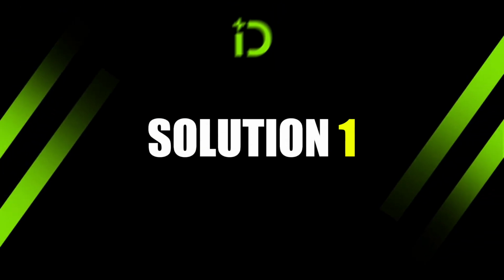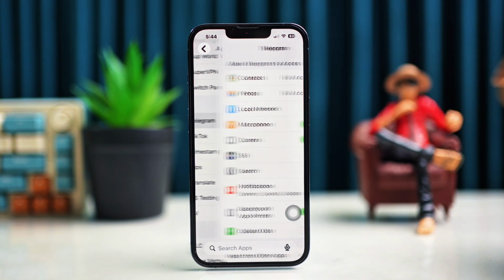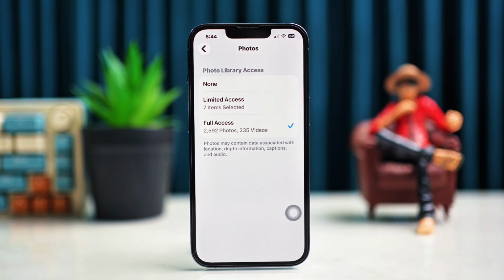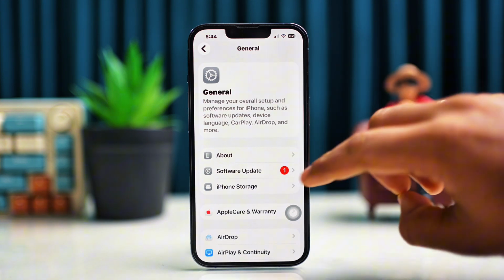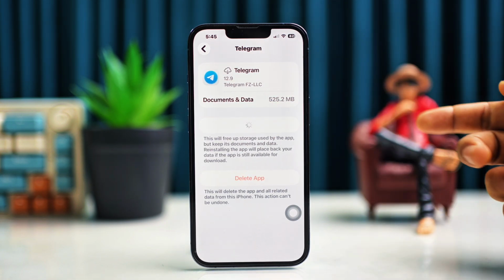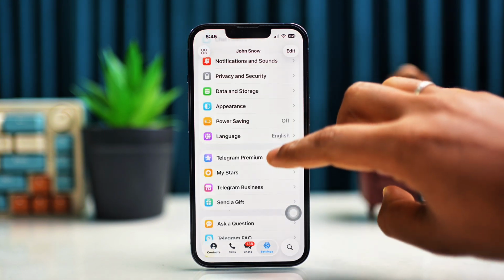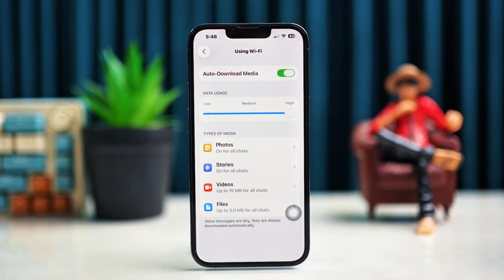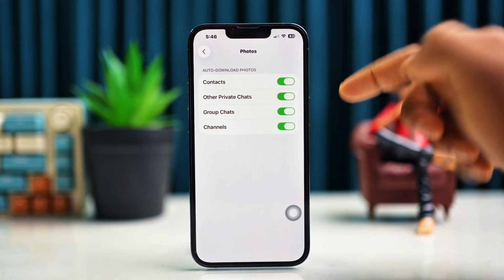Telegram Not Showing Images & Videos on iPhone? Do This First!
Is Telegram not showing images and videos on your iPhone? If photos won't load, videos keep buffering, or downloaded media isn't appearing, this video will help you fix the problem quickly.

In this step-by-step guide, I'll show you the most effective solutions to fix Telegram media not loading on iPhone. We'll check your internet connection, review Telegram's Data and Storage settings, enable automatic media downloads, clear the app cache, restart the app, update Telegram to the latest version, and make sure your iPhone settings aren't blocking media downloads.

These troubleshooting methods work for most issues, including Telegram photos not showing, videos not playing, media download errors, and missing images on iOS. Whether the problem is caused by network issues, incorrect app settings, or temporary bugs, you'll learn how to get everything working again in just a few minutes.

Watch until the end and follow every step carefully to restore normal media loading in Telegram.